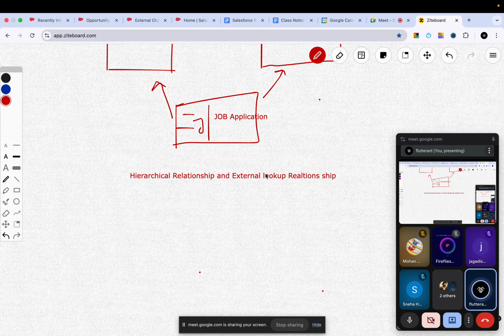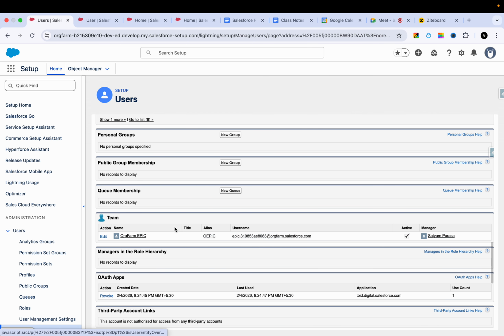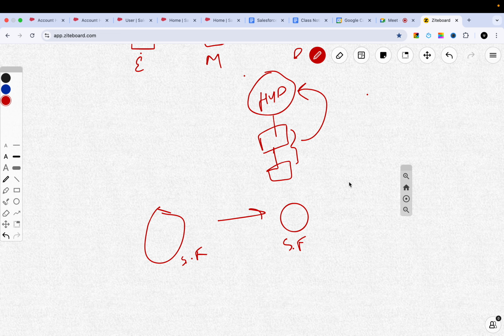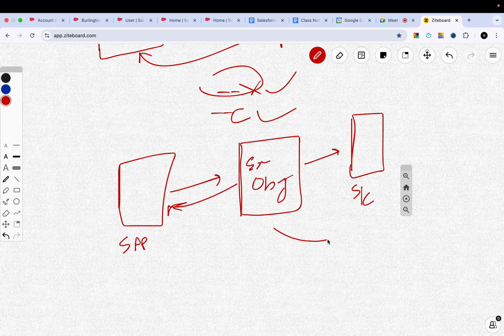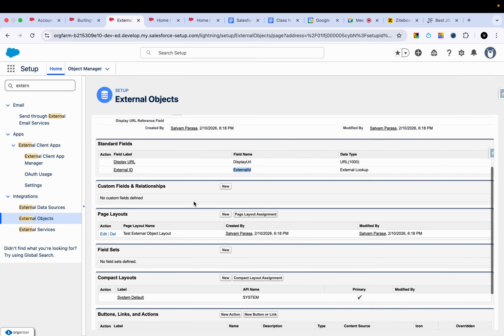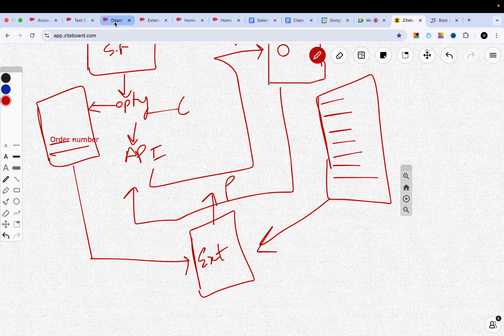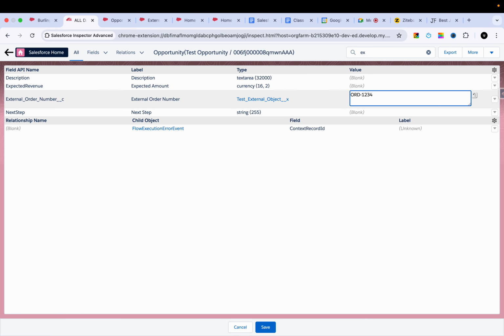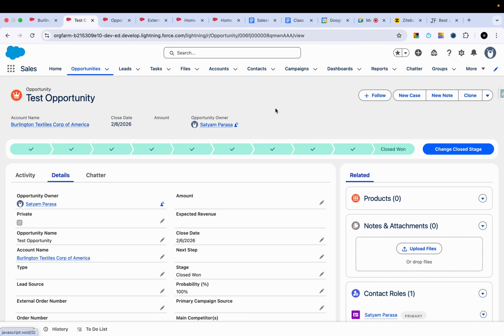Day 7 - How Hierarchy and External Lookup Relationships Work in Salesforce (Deep Dive)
In this video, we break down Hierarchy Relationship and External Lookup Relationship in Salesforce in a way that actually makes sense.

Here’s the thing. Most people memorize definitions. That fails in real projects and interviews. So in this session, we focus on how these relationships work in real life, not just what Salesforce documentation says.

You’ll learn:

• What a Hierarchy Relationship really is and why Salesforce restricts it to the User object
• Real-world use cases like manager reporting, approval flows, and role-based access
• How External Lookup Relationships work when data comes from an external system
• How Salesforce matches external records at runtime using unique external IDs
• What happens when a match is found vs when no match exists
• Differences between External Lookup and Indirect Lookup (clearly explained)
• Common mistakes developers make while designing external relationships
• Interview questions and scenarios you’ll actually face as a Salesforce Developer

We also discuss how Salesforce behaves behind the scenes when fetching external data, which is something most tutorials skip.

If you’re a Salesforce Admin, Developer, or preparing for interviews, this video will give you clarity that sticks.